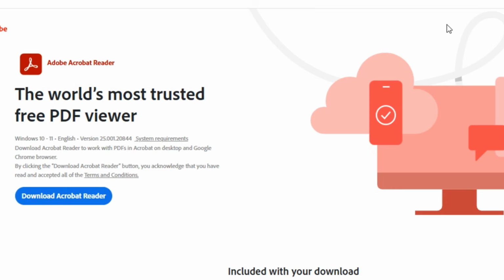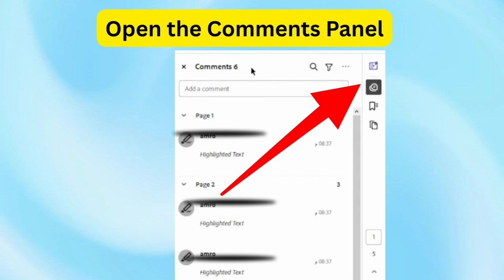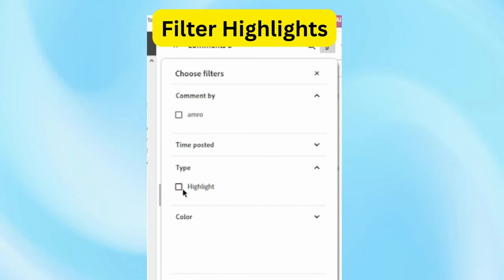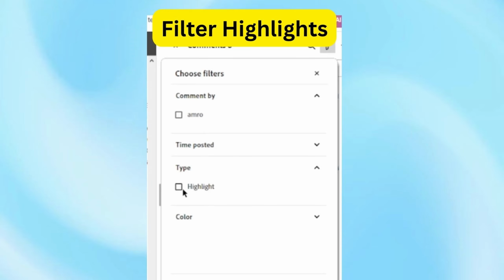How To Find Highlighted Text in PDF – Easy Step-by-Step Tutorial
In this video, you’ll learn how to find and view all highlighted text in any PDF document using a few simple methods. Whether you’re using Adobe Acrobat, a browser, or a free online tool, this guide will help you quickly locate every highlight for review or export.
✔️ How to search for highlighted text in Adobe Acrobat Reader
✔️ How to view highlights using the Comments panel
✔️ How to find highlights in browser-based PDF viewers
✔️ Bonus: Export all highlighted text easily
⏱ Timestamps:
0:00 Introduction
0:25 Open PDF and Access Comment Tools
0:55 Locate All Highlighted Text
1:25 Use Filter to Show Only Highlights
1:50 Export or Copy Highlighted Notes
Queries Related to the Video:

find highlighted text in pdf

view all highlights in pdf

show comments and highlights in adobe reader

extract highlights from pdf

pdf study notes finder